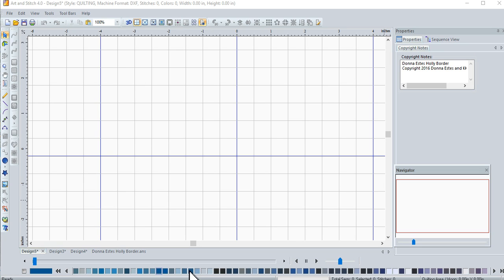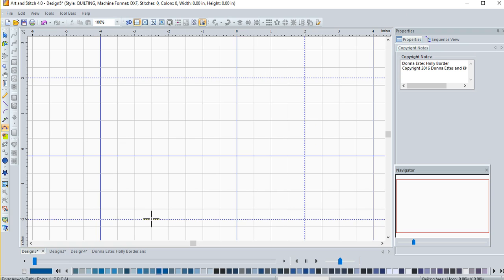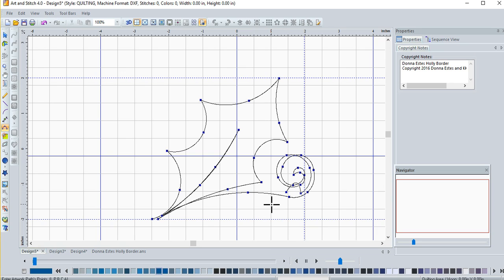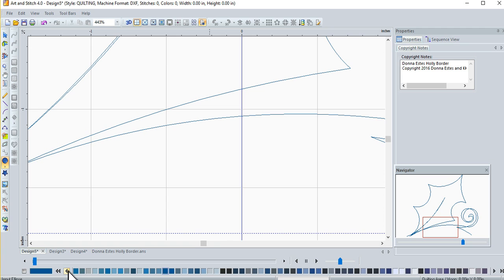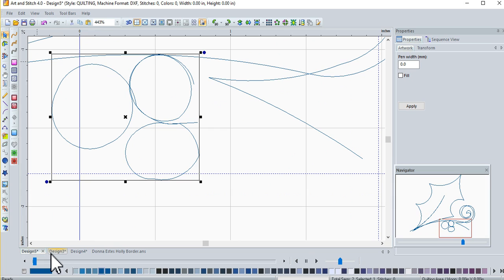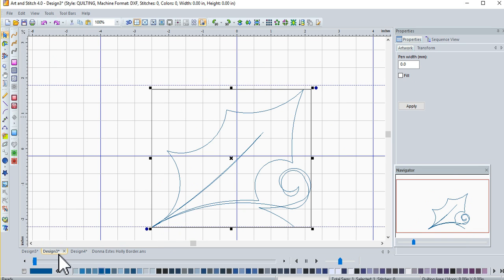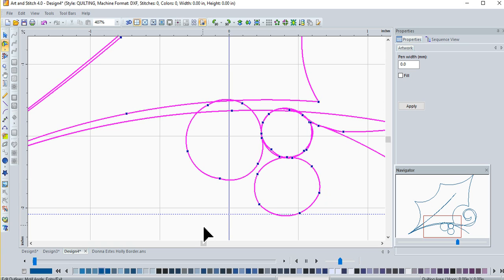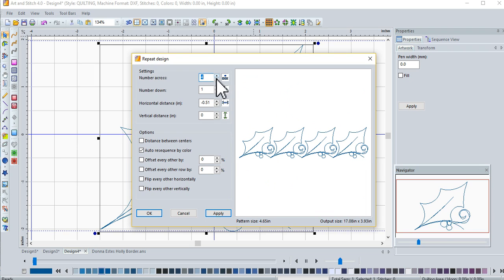AnS Holly BorderTutorial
Design a festive Holly Border freehand using Art and Stitch Quilting Design software.  Inspired by a freehand design drawn by the very talented HandiQuilter spokesperson, Donna Estes.